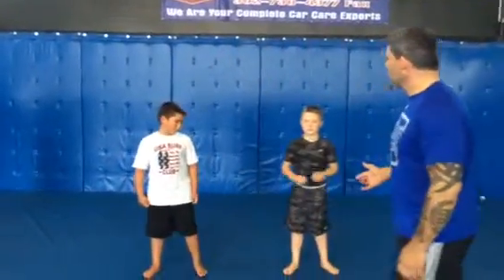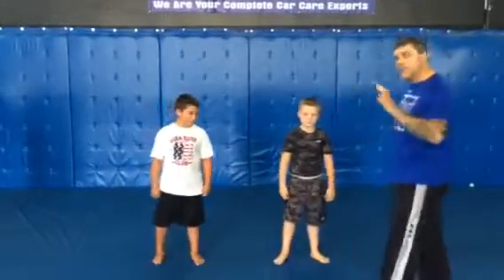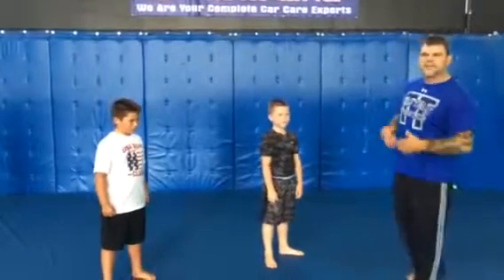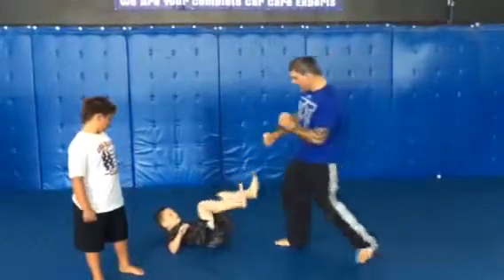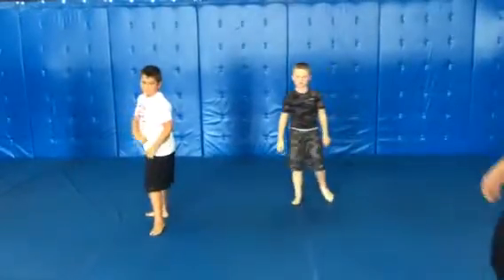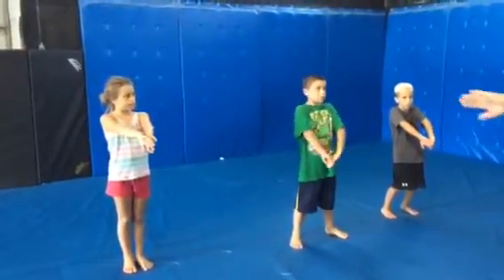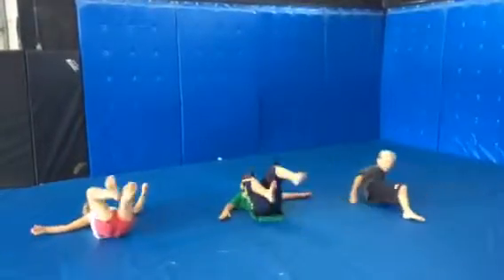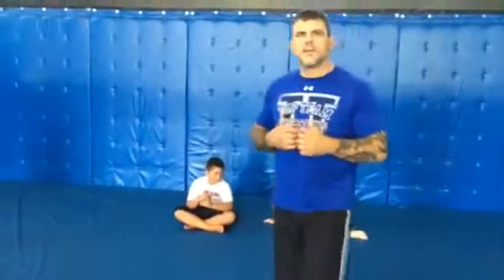2014 Gracie Jiu Jitsu / Self Defense summer camp at Delawar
2014 Gracie Jiu Jitsu / Self Defense summer camp at Delaware Combat Sports and Self Defense Academy  #3